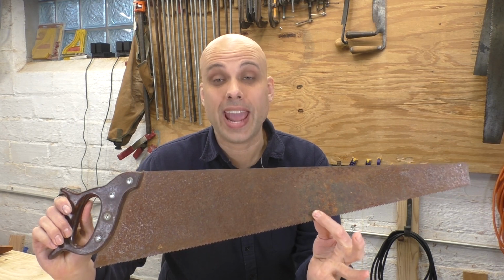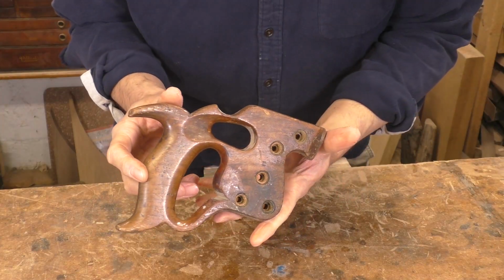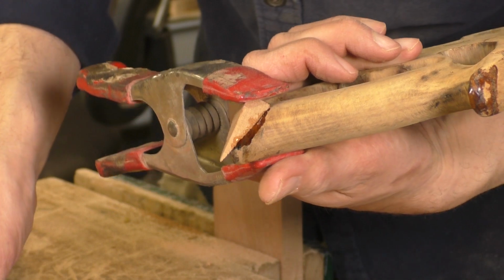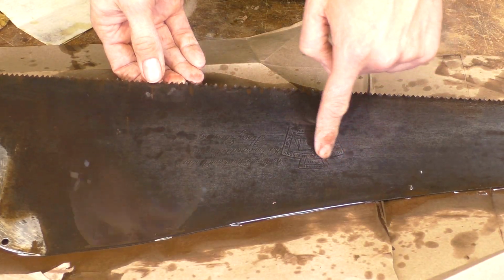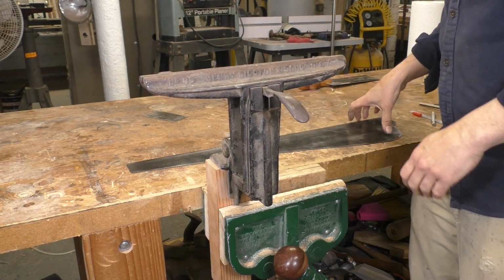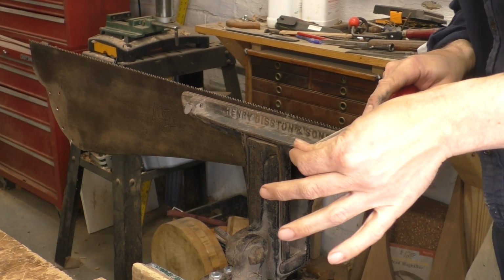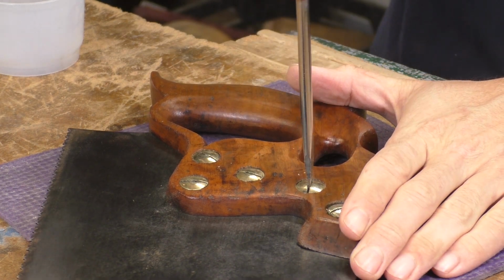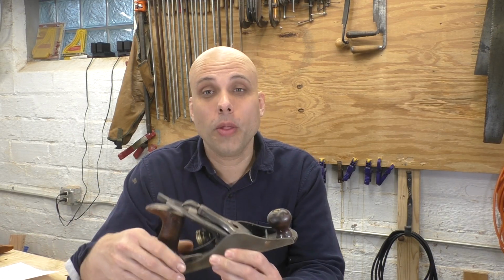Restore a vintage handsaw and get working NOW!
Learn to restore an old hand-saw all the way from tag-sale trash to essential woodworking tool.

Cheap screwdriver (good for modifying)
Steel Wool
Mineral Spirits
Wire Wheel Set
(several wheels for mounting in different machines)
Wet-or-Dry Sandpaper Assortment
Flat File (for saw jointing)
Tekton Triangular File
(These files are not great, but they work. Comes with good handle. Buy the 6in, "slim".)
220 Grit Sandpaper

Stanley 12-404 Handplane
Honing Guide
Green buffing compound
Cheap metal/plastic hammer for plane adjusting
Spade Bits
Metal File (I don't own this one, but it looks good and gets good reviews. DOESN'T NEED A HANDLE)
My favorite file handles
Block Plane Iron (if you can't find a used one)
Stanley Marking Knife
Blue Kreg measuring jig
Blue Handled Marples Chisels
Suizan Dozuki Handsaw
Vaughan Ryoba Handsaw
Glue Dispenser Bottle
Orange F Clamps
Blue Painters Tape
Round-head Protractor
5 Minute Epoxy
Dewalt Panel Saw